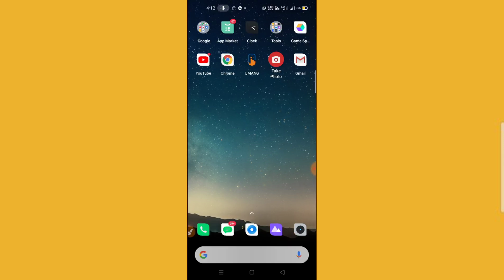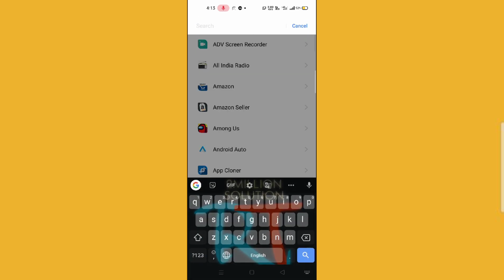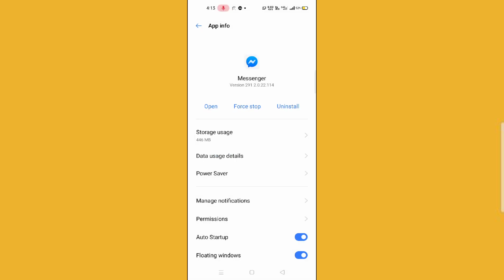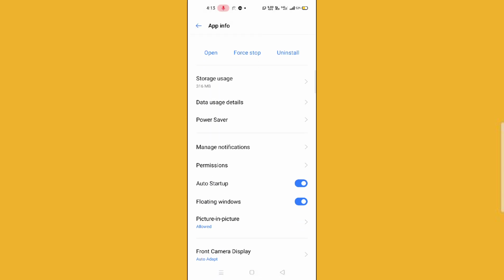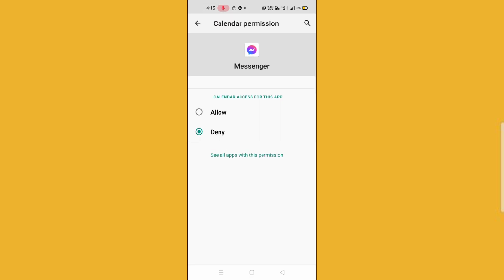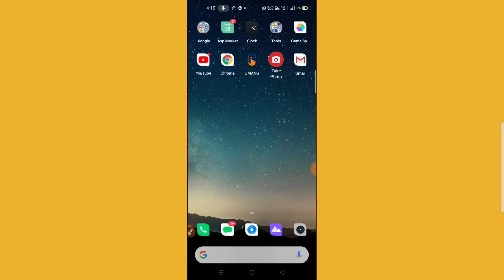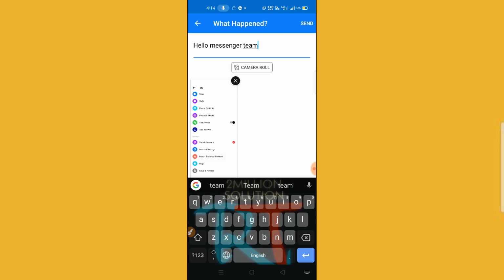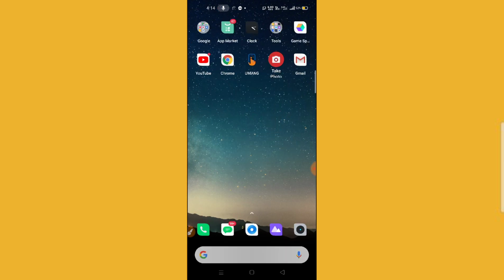Facebook Messenger Not Working Problem Solved